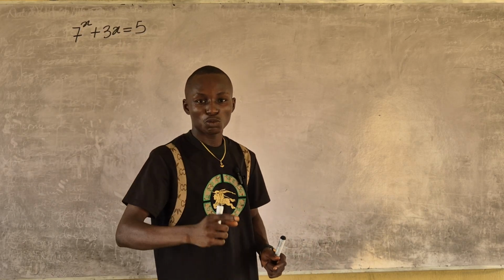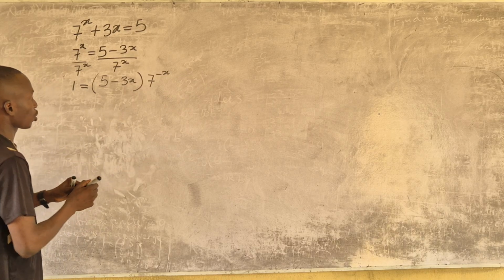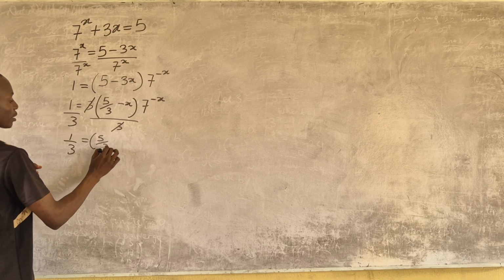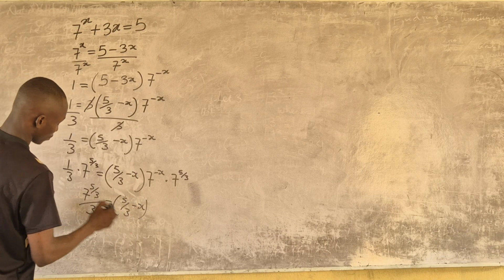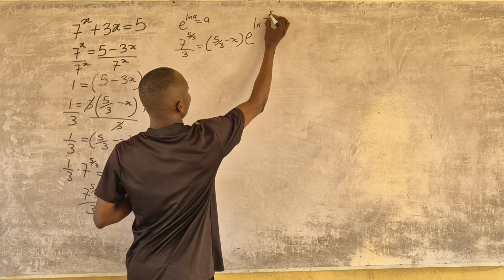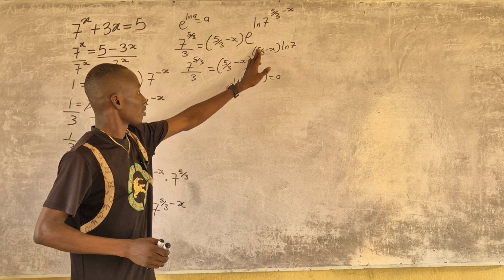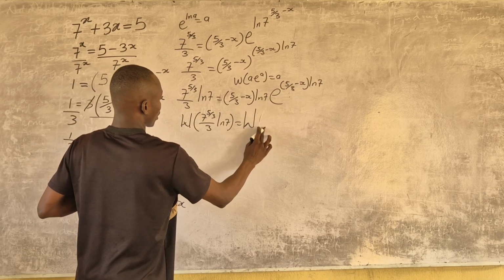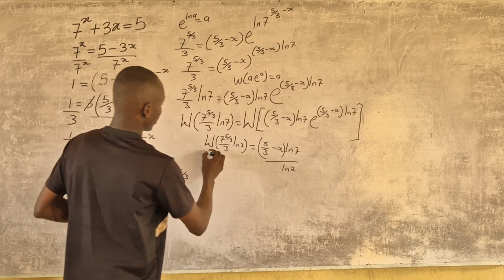Hardest Math Olympiad Challenge | Can You Solve This?